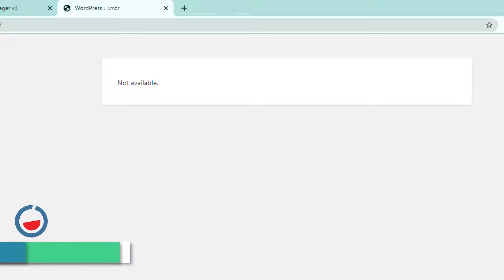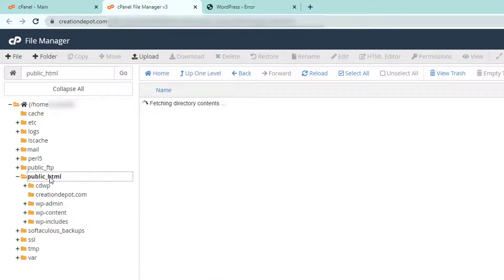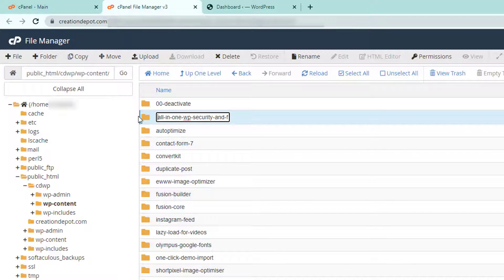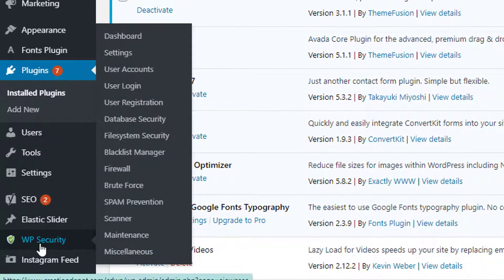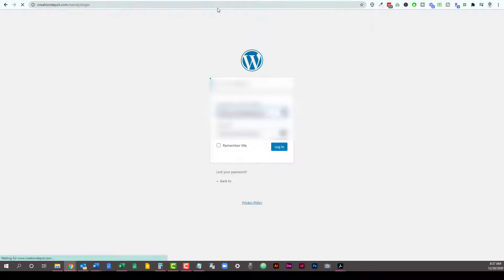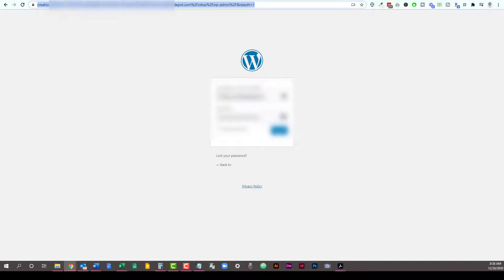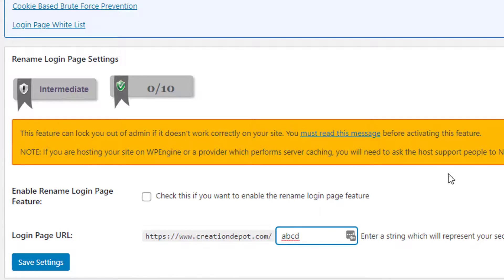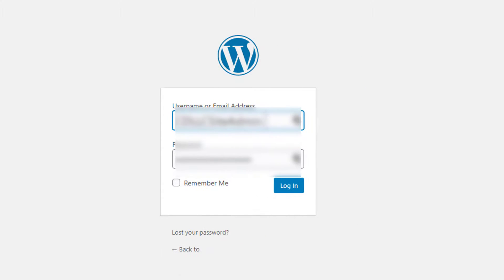WordPress Admin Login Not Working | Not Available Error And How To Fix It In Less Than 10 minutes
WordPress Admin Login Not Working? Are you getting the “Not available.” error but know your login page is correct? Are you using the All in One Security plugin?

The plugin is great, but we’ve run into this update/caching error with them repeatedly over the years. It’s worth fixing and keeping the plugin, but it can be a pain. But 10 minutes and you’re back up and running.

Still have a question? Leave it in the comments of this video, or hit me up on Instagram I’m super active on both platforms and I’ll try to answer your question ASAP.

Need more hands on WordPress help? Checkout my private Facebook group where you can get customized answers (usually in a video format) to you exact WordPress problems

Take care!

Wendy

Hey everyone - we're all here because our WordPress Admin Login is Not Working.

Most likely you're here because you're seeing the "Not available." error when you head to your login page.

but if you have a security plugin you may have setup your login at another location. In this example mine used to be The culprit? All in One Security Plugin for WordPress.

I don't know what is up with this otherwise PHENOMENAL security plugin, but every so often there's an update from WordPress that rolls through and completely derails the login page option with this security plugin.

Everyone asks for it because it really does make a massive difference and is a great way to say thanks for the info!

To fix the login error, you first have to disable the security plugin. Now my setup is slightly different than the typical WordPress install, but the method's the same.

1. Within your FTP access (either through cPanel or an FTP software), get to the plugins folder for WordPress.
2. Rename the plugin's folder to anything else so it breaks the software's link to its files. I throw a 00- in front of plugins I have to work with to keep them at the top of the list so I don't have to hunt it down later.
3. Now that it's disabled, head to WordPress' default login and log in.
4. Now that you're logged in, go back to your FTP info and change the plugin's folder name back to the original name.
5. Back inside the WordPress dashboard, head over to your plugins page.
If your security plugin requires an update, back your stuff up first and then run it. If it doesn't jump to the next step.
6. For All in One Security Plugin, you need to head to the left menu then over to Brute Force. This section is where you can setup the separate login page, and keep hackers from just using the generic /wp-admin to get into your site.
7. First, turn it off by unchecking it and save it.
8. Then once the page reloads, set up a new one, recheck the box, and hit save again.
9. Now log out and in an INCOGNITO window, try the new link and it should work. You are probably going to have caching issues (where the browser remembers the page even though it's not really still there) with your old login page. You will either have to clear your site's cache, or clear it in the browser itself.

And that's it. Remember to say "thanks" with a like or comment on the video page over on YouTube.

Take care,

Wendy

Help me make the YouTube gods happy with a sub!